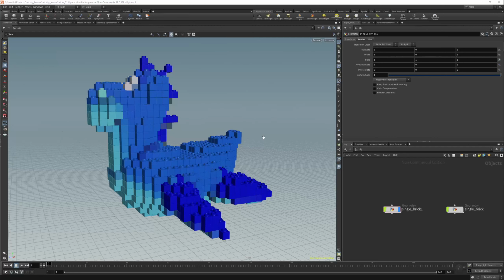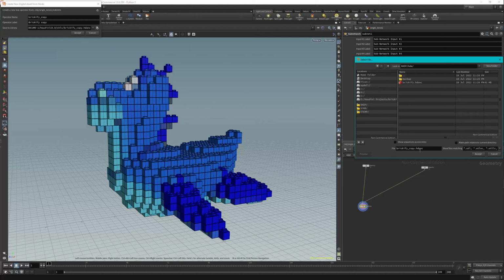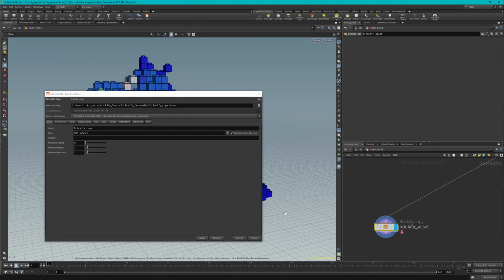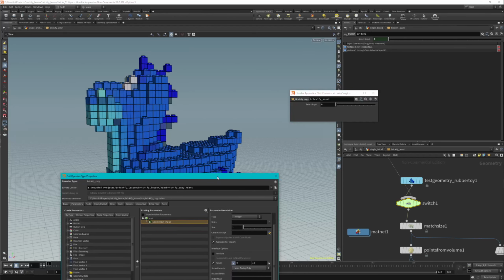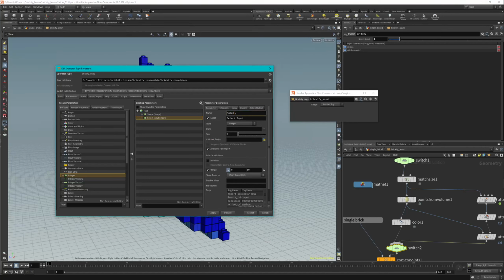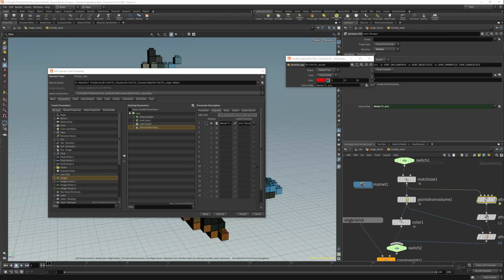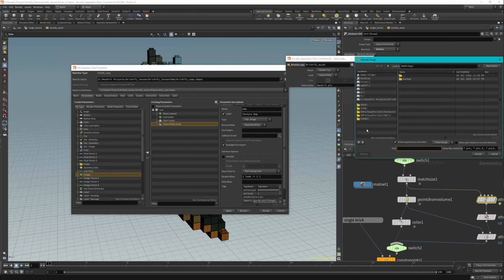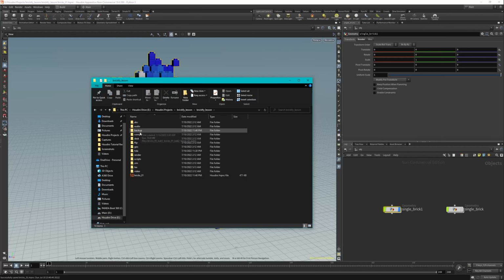Houdini Foundations 03 Tutorial: Part V: Create a Brickify Digital Asset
Timestamps:
0:00 Intro
0:40 Step 1: Create a new digital asset
1:21 Step 2: Type Properties
3:03 Step 3: Renaming and promoting the first switch parameter
4:20 Step 4: Open parameter window
5:30 Step 5: Change the interactivity of the menu
6:46 Step 6: Promote the second switch parameter
7:58 Step 7: Promote the color parameter
8:15 Step 8: Promote the attributeVOP Texture Map parameter
8:58 Step 9: Disabling/enabling parameters
10:35 Step 10: Apply your texture map
11:16 Step 11: Lock assets
12:15 Step 12: Save, your scene is now an HDA